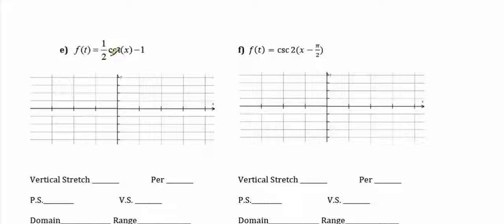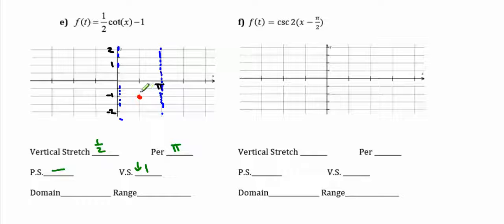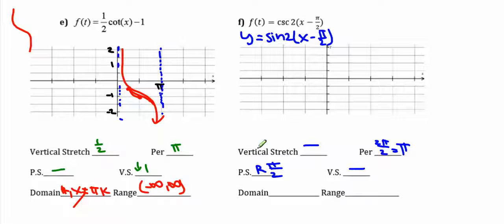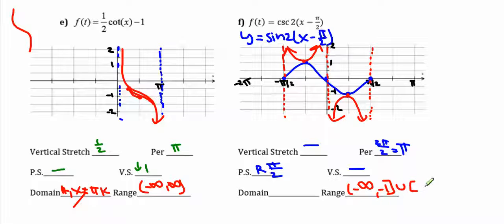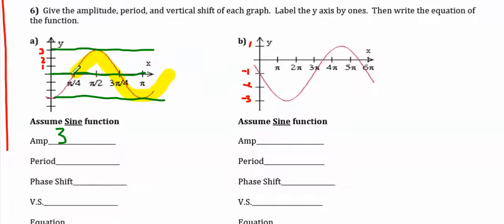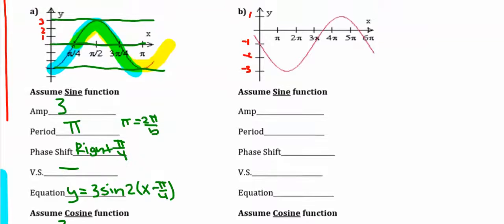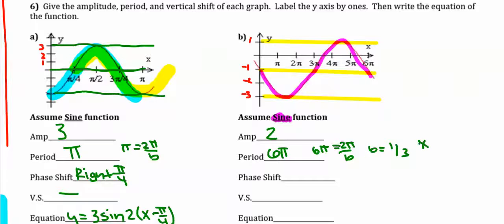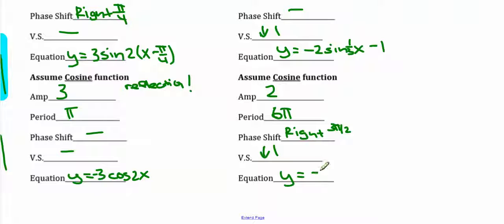Unit 2 Review page 3